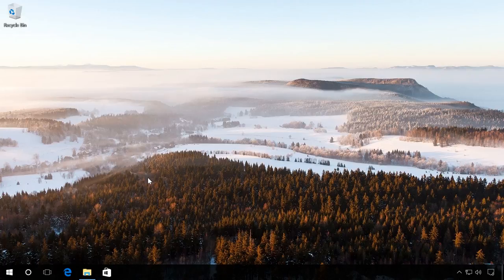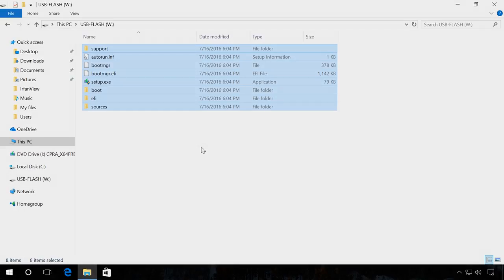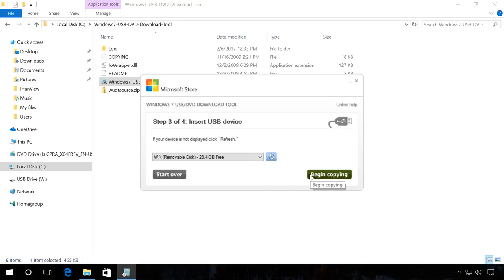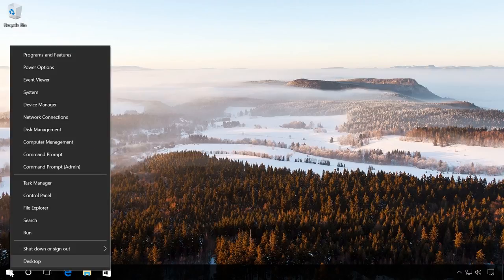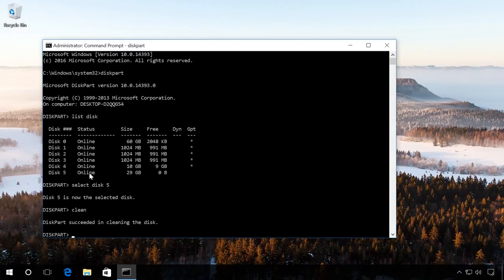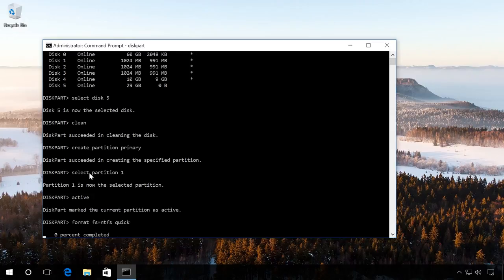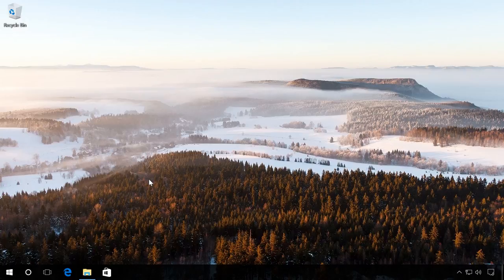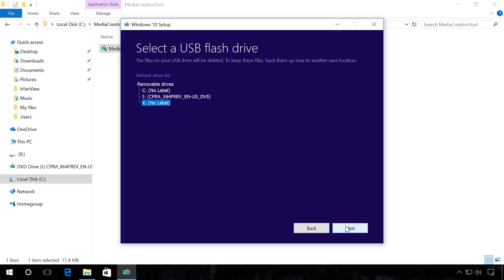How To Create a Bootable USB Drive to Install Windows 10, 8, 7 💽💻🛠️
👍 Watch how to create a bootable flash drive to install Windows 10, 8 or 7. This procedure is necessary when your PC, laptop or netbook lacks a DVD drive or it doesn’t work properly, if you have no system installation disk, or you just don’t like working with DVDs.

Contents:
0:00 - Intro;
0:32 - Creating a bootable USB flash drive using the UEFI system
1:46 - Creating a bootable USB flash drive using the BIOS system
3:15 - Creating a bootable drive with the command prompt started by the administrator
5:50 - Using the Windows Media Creation Tool

Read: How to Reset the Computer (Windows 10) While Saving Personal Files

Here is the first method. All you need to create a bootable flash drive is a computer with UEFI instead of BIOS and the system image itself. It should be noted that all modern computers support UEFI. Go to the Explorer, right-click on the flash drive and click on “Format.” Select the necessary file system (for example, FAT32), choose “Quick format” and click “Start.” You will see a warning that all data will be deleted. Click OK and wait for the process to finish.  After that, use the Explorer to open the disk or .iso image containing the installation package, copy image files to the flash drive and wait until it is over. When the copying process is over, your bootable flash drive is ready. Then restart your PC, go to UEFI, set the computer to boot from the flash drive and install the operating system you need.

The second method will be relevant if your computer has BIOS interface instead of UEFI. Don’t let the words “Windows 7” worry you. This software is also good for Windows 8 and 10. To begin with, start the program. THe first step is to select the system image file you need and click “Next.” The second step is to select the media type, in our case “USB device.” The third step is to select this flash drive from the list of all devices in your computer (in my case, it is disk M) and click “Begin copying.” You will see a warning that all data will be deleted.  If you don’t have any important files on this drive, click “Erase USB Device,” confirm your decision to delete all files and wait until the files are copied to your USB drive. When it is over, you will see a message “Backup completed” which means the bootable flash drive is ready to use.

The third method is to create a bootable drive with the command prompt started by the administrator. The advantage of this method is that you don’t have to download and use any additional software (for example, if you can’t access the Internet), and your device will work with both BIOS and UEFI. To begin with, right-click on the Start menu and click on Command Prompt (Administrator). Then enter the command "Diskpart"  and then "list disk". In the list of all disks installed in the computer, find the flash drive (in my case, that is disk 5) and enter the command “select disk 5” so all actions will affect this particular disk (at this stage you have to be very careful, because all data will be deleted from the selected disk). Then enter the command “clean,” which cleans the flash drive’s partition table.  We can see a report saying that “Disk cleanup was successful.” Now create a partition on this flash drive with the command “create partition primary” and enter “select partition 1” (that is, select this partition). Make it active with the command “active,” format the flash drive in NTFS format with the command “format fs=ntfs quick” and wait until the formatting process is 100% completed. Assign a drive letter (for example, “Х”) using the command “assign letter=X” and finish the work of “Diskpart” with the command “exit.” Close the command prompt and copy files from the image onto the flash drive as in the first method. When the copying process is over, your bootable flash drive is ready.

The fourth method is to use the utility Windows Media Creation Tool to create a bootable  flash drive for Windows 8 or Windows 10 (you will find download links in the description below this video).